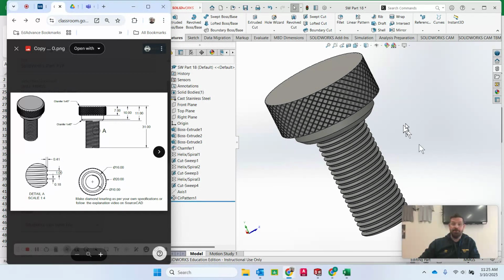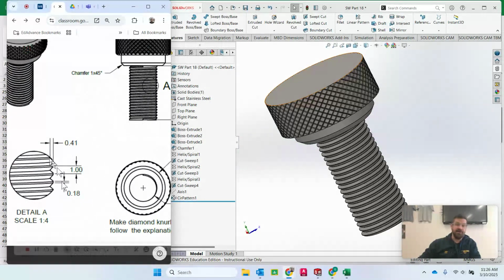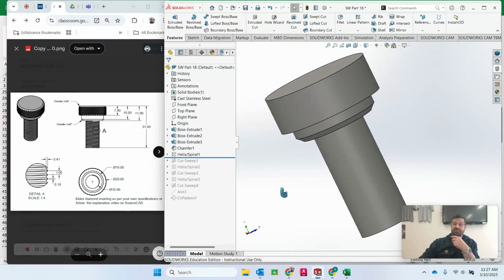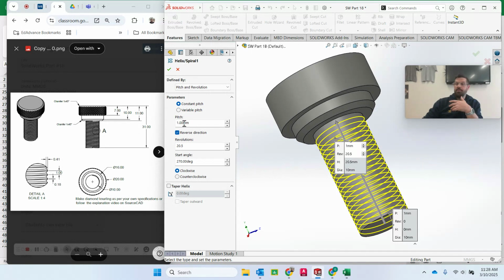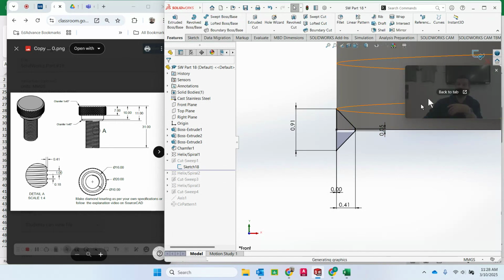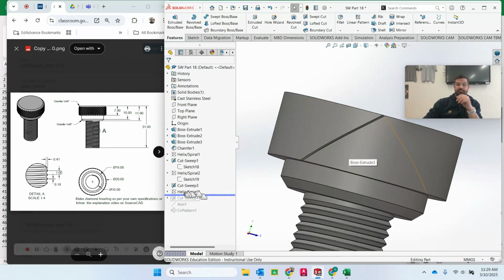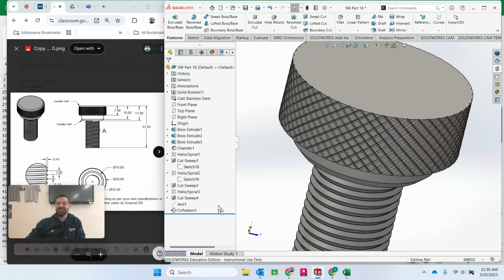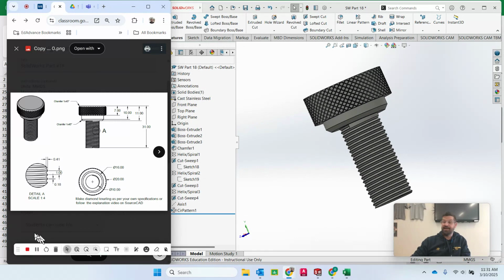SolidWorks Part #18 Overview